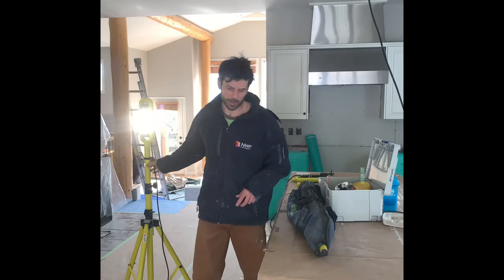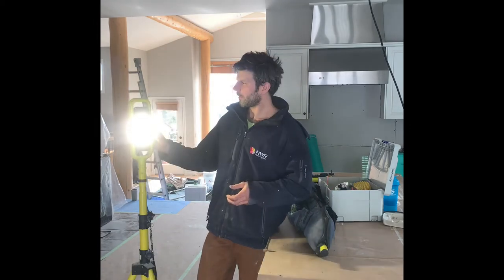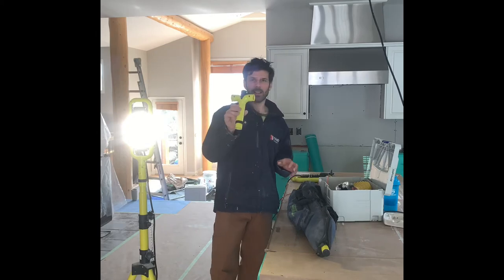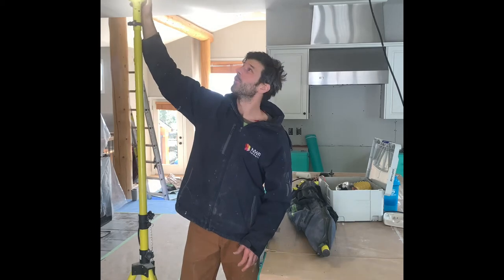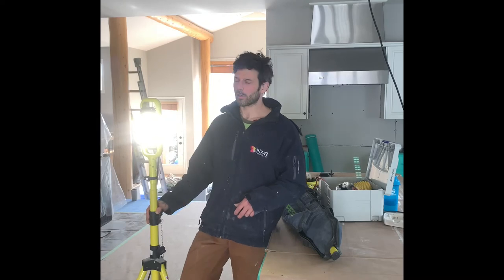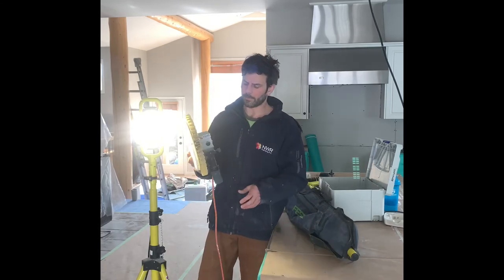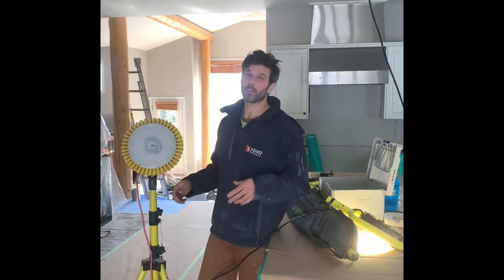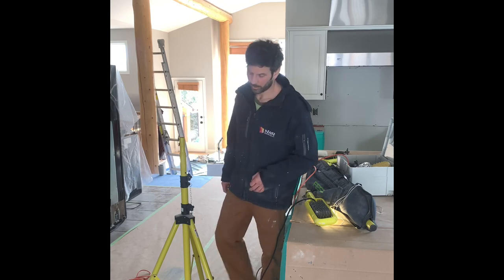Job site lighting for painting from Lind Equipment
I honestly believe the Beacon Infinity light from Lind Equipment is the best painters light on the market!